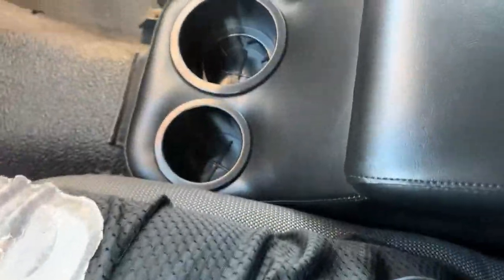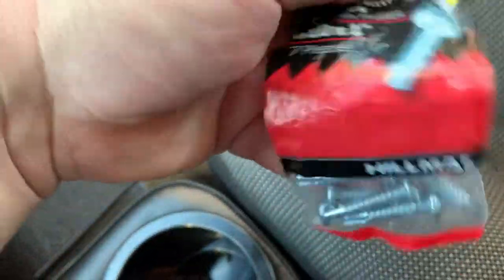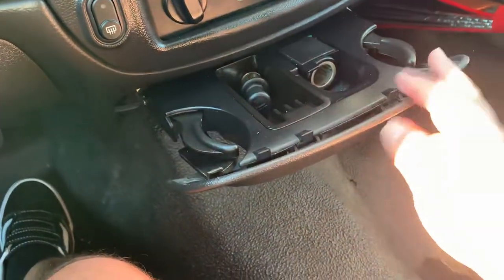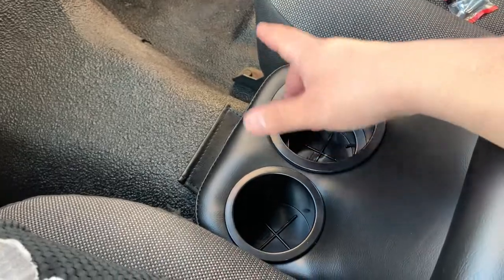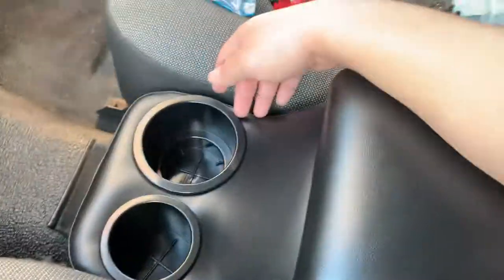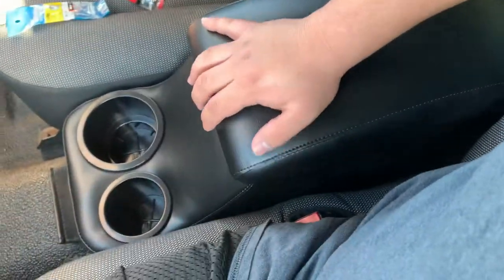Crown Victoria Center Console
Installed my Dark Black center console from nenno products. Very well made product. Highly recommend.